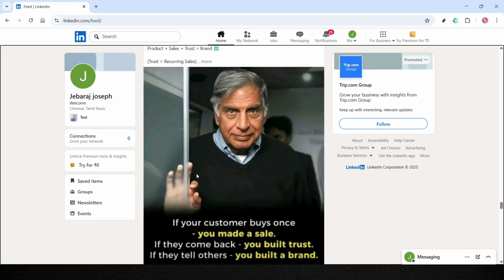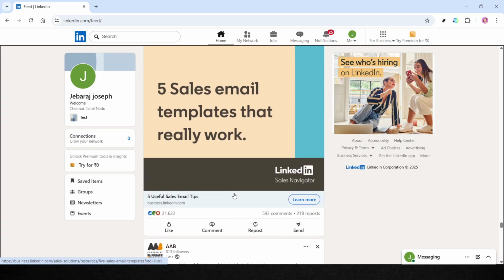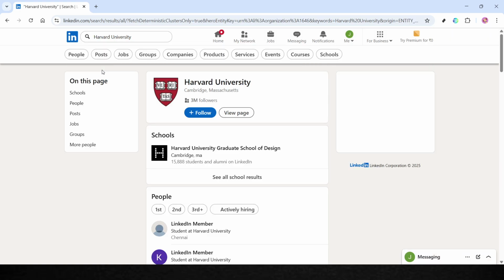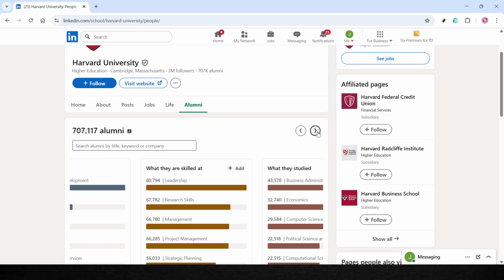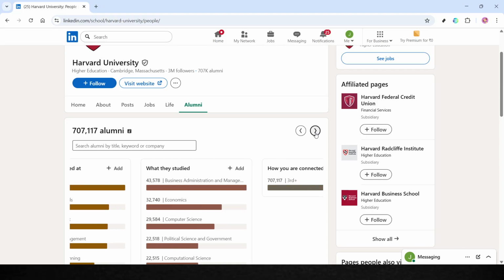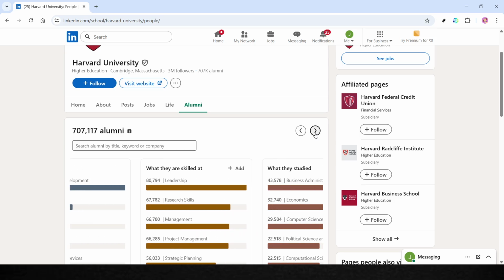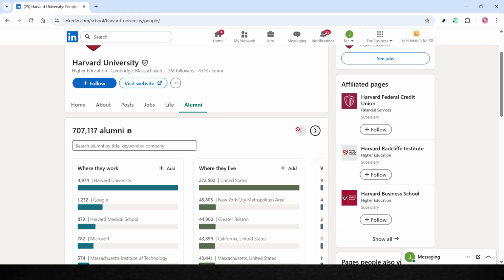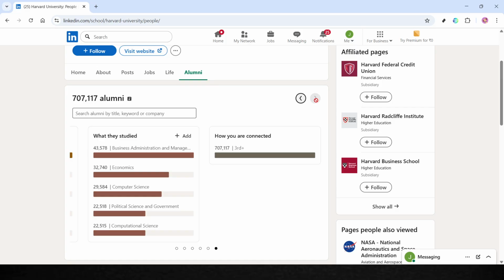How to Find Your Alumni on LinkedIn Fast 2025 (Step By Step)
Learn How to Find Your Alumni on LinkedIn Fast 2025 (Step By Step)

In This Video, We'll Show You 👇
Linkedin Alumni Search Fast
Find Former Classmates Linkedin Fast
Linkedin Networking Alumni Fast
Fast Linkedin Alumni Finder
Linkedin Search Tips Alumni
How To Connect With Alumni Linkedin
Linkedin For Alumni Networking
Find People From My University Linkedin
Linkedin Search Techniques
Alumni Networking Strategies
Linkedin Search Hacks
How To Use Linkedin For Career
Linkedin Connections Alumni
Fast Linkedin Search